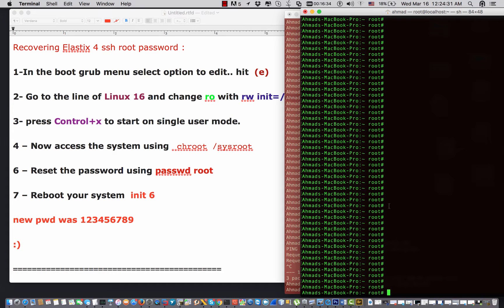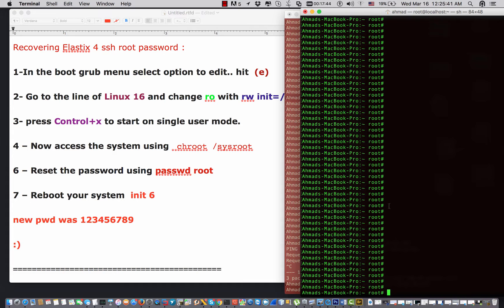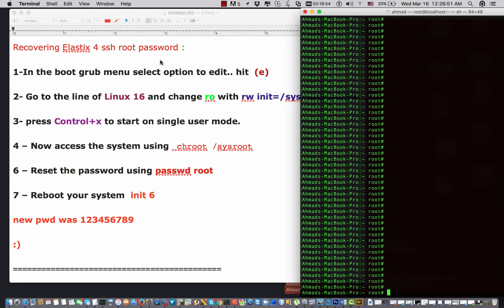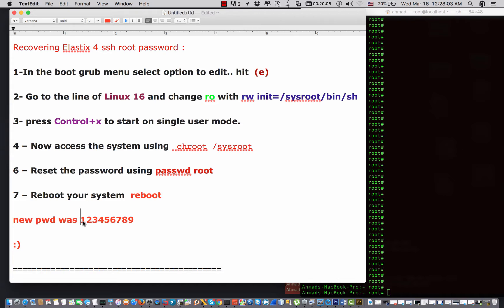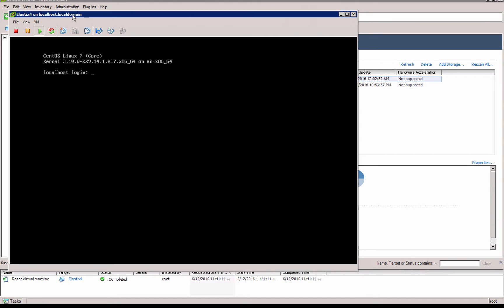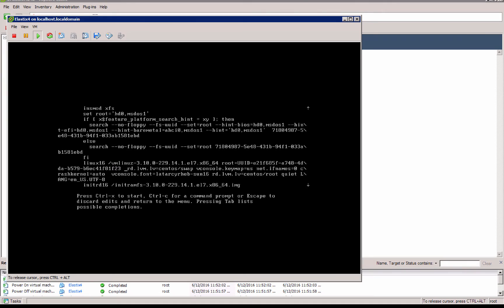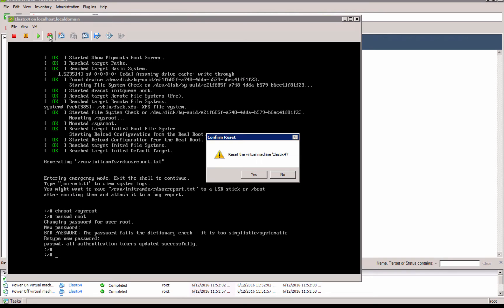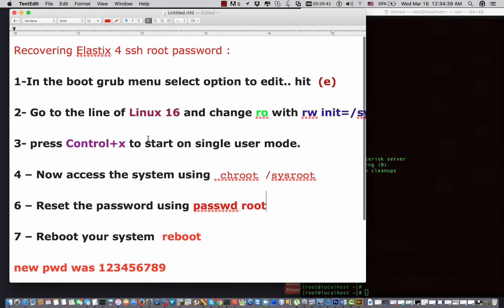Elastix 4 Recover/reset root password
Recovering root password on Elastix 4 server .
This also valid on any Centos 7 system .